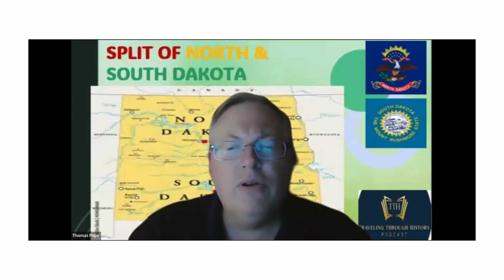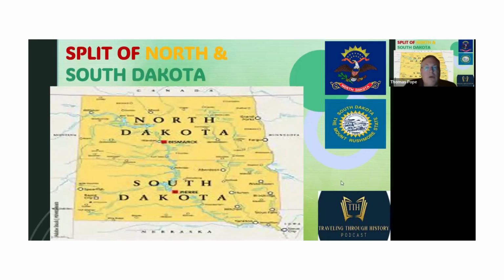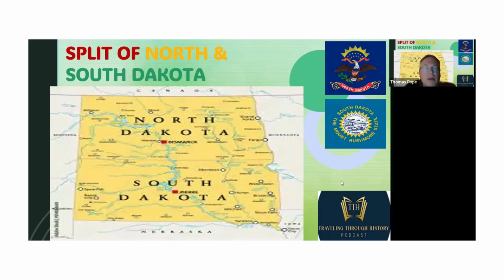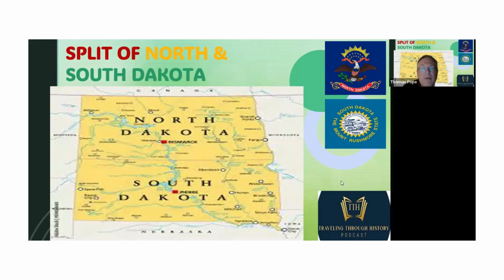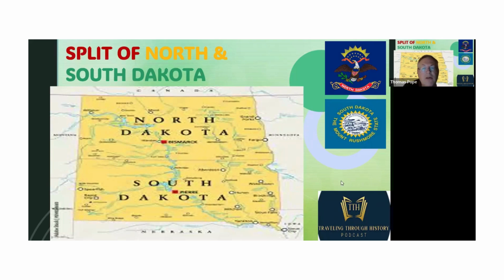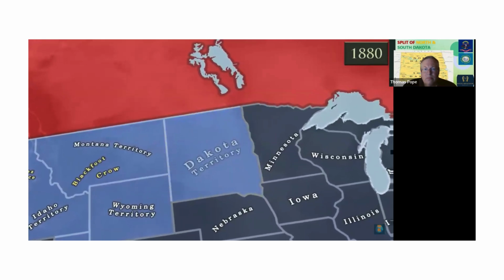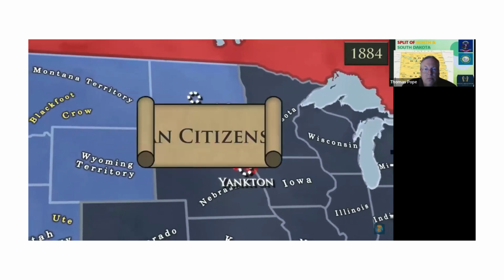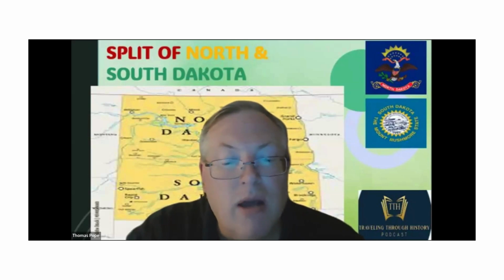History of the Split of Dakota Territory into 2 States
On Traveling Through History, we take a look at the history of the Dakota Territory, its formation, culture, economic environment and the reasons why it was split into 2 separate states as the union was forming.  We review the reasons behind the split, as well as a look at the cultures of both states - NORTH DAKOTA and SOUTH DAKOTA.  The Dakota Territory consisted of the northernmost part of the land acquired in the Louisiana Purchase in 1803, as well as the southernmost part of Rupert's Land, which was acquired in 1818 when the boundary was changed to the 49th parallel.  The name refers to the Dakota branch of the Sioux tribes which occupied the area at the time. Most of Dakota Territory was formerly part of the Minnesota and Nebraska territories.

Following the Civil War, hostilities continued with the Sioux until the 1868 Treaty of Fort Laramie.  By 1868, creation of new territories reduced Dakota Territory to the present boundaries of the Dakotas.  North Dakota and South Dakota became states simultaneously on November 2, 1889.  President Harrison had the papers shuffled to obscure which one was signed first and the order went unrecorded.

We take a look at a video about the split of the Dakota Territory into 2 states!

Check out our first part of this series on the Splitting of Virginia into 2 States

👉 Under Jerusalem - Book Review with Author Andrew Lawler     • Under Jerusalem - Book Review with Au...

👉Leonidas and the Spartan 300 - Last Stand at Thermopylae - 25 Interesting Facts     • Leonidas and the Spartan 300 - Last S...

👉 William the Conqueror - King of England and Duke of Normandy - 25 Interesting Facts    • William the Conqueror - King of Engla...